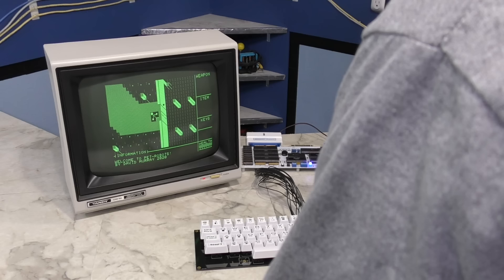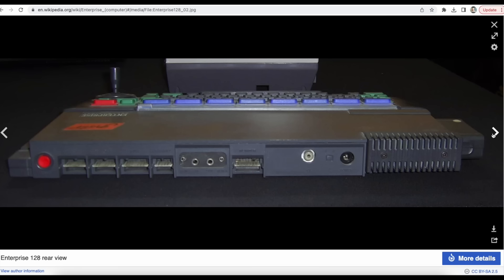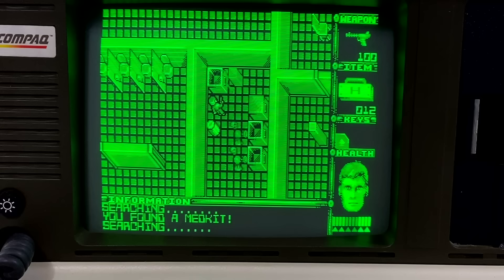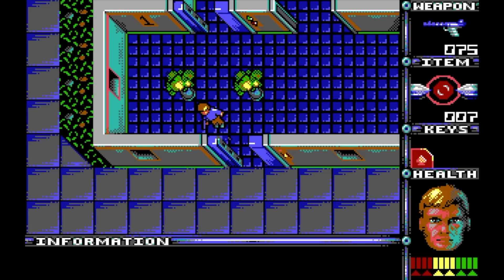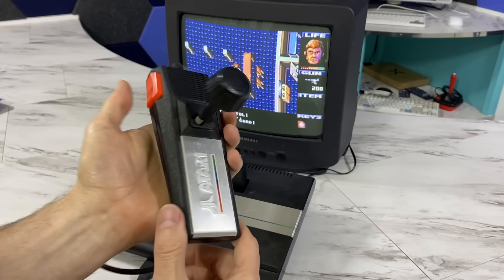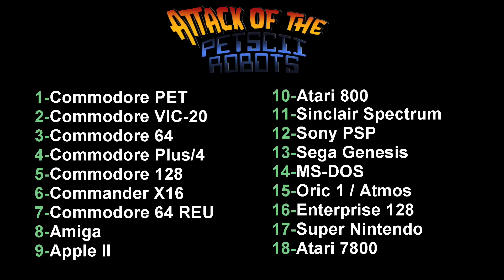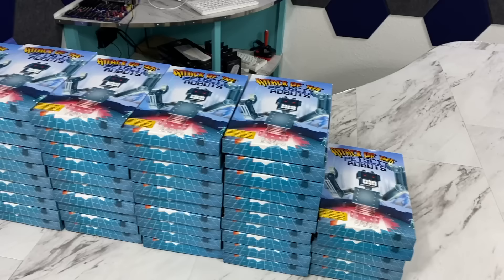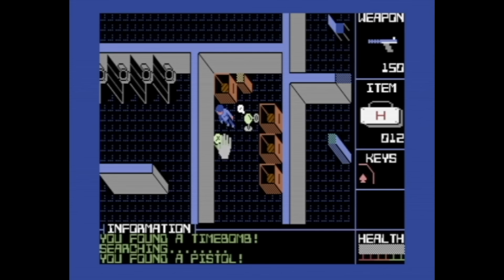Petscii Robots - The FINAL Update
0:00-Intro
1:12-Invitation to VCF Southwest
1:56-The Oric Atmos
3:52-The Enterprise 128
5:00-Print N Play mini arcade
5:24-MS-DOS Version
14:30-Atari 7800
16:33-Super Nintendo
18:07- Game Profits
21:19-Sales for each version
22:52-Tired of doing ports
24:04-Open Source
25:18-Phasing out merchandise sales
26:18-Abandoned ports
28:00-Winning prizes on Twin Galaxies
28:44-Sequel to Petscii Robots
29:47-Sneak preview of X16 manufacturing